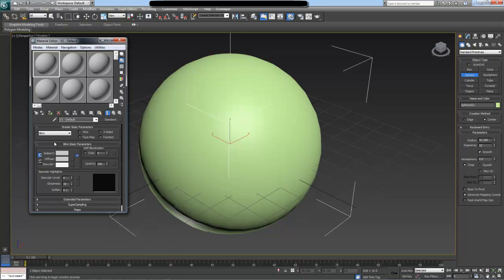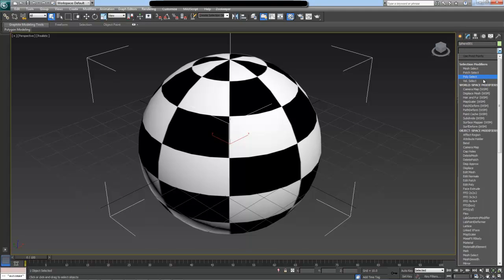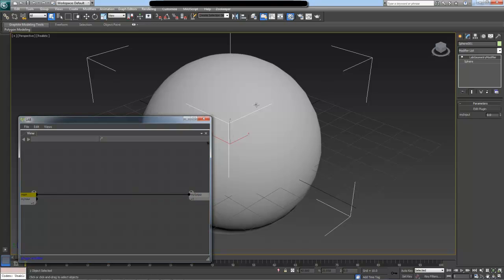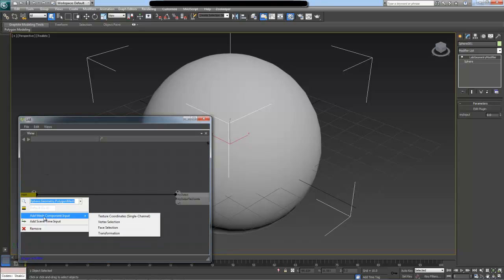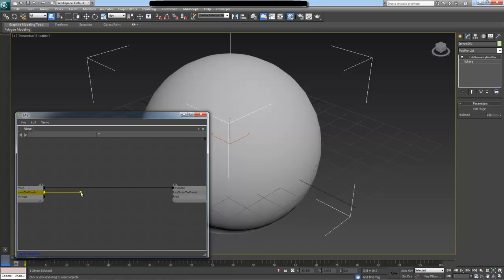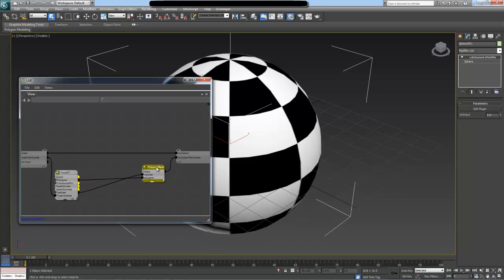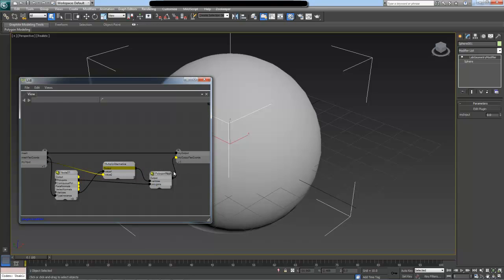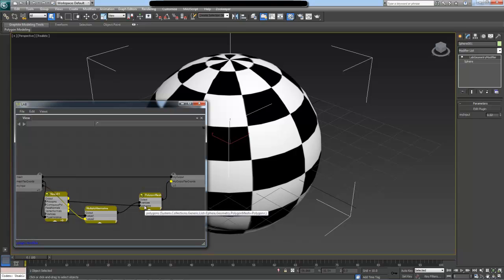Lab (Beta) 101: Editing Mesh's Texture Coordinates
Today we discover how to just edit UV coordinates of a mesh without changing the geometry itself